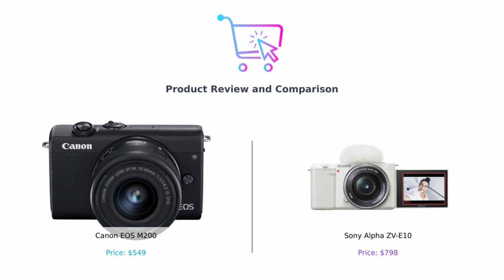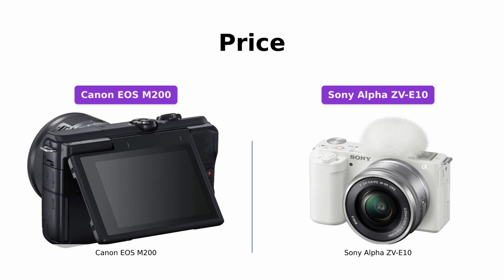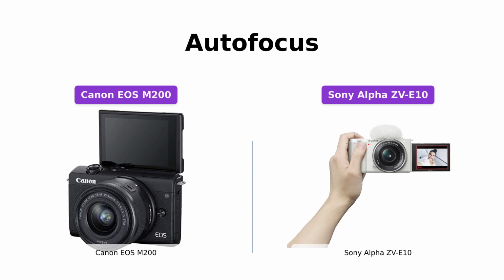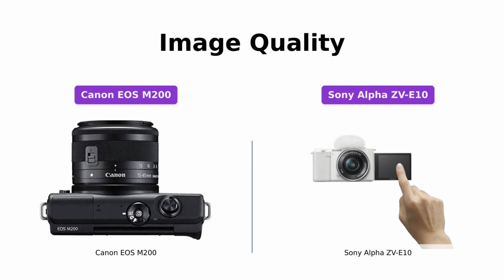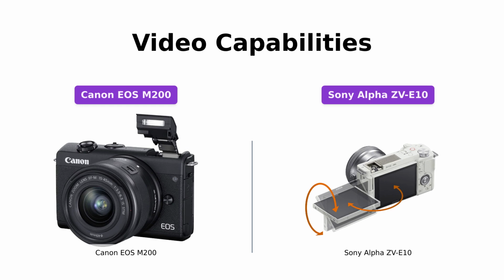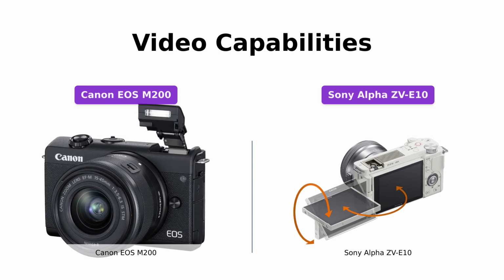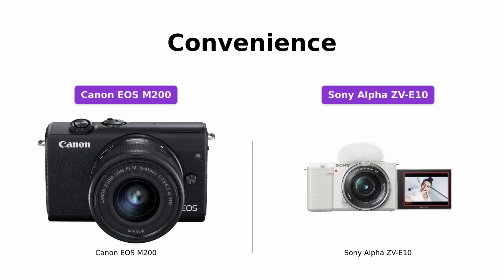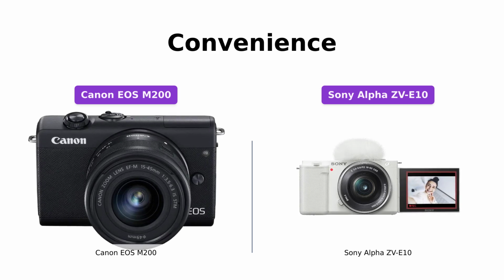Canon EOS M200 vs Sony Alpha ZV-E10 - Mirrorless Camera Comparison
Compare the Canon EOS M200 Compact Mirrorless Digital Vlogging Camera with the Sony Alpha ZV-E10 APS-C Interchangeable Lens Mirrorless Vlog Camera Kit. Find out which camera is best for your vlogging needs.

Canon EOS M200:
- Price: $549
- Fast and accurate Dual Pixel CMOS AF
- High-image quality with 24.1 Megapixel CMOS sensor
- 4K video and 4K time-lapse movie
- 3.0-Inch touch panel LCD screen
- Built-in Bluetooth and Wi-Fi

Sony Alpha ZV-E10:
- Price: $798
- Large 24.2MP APS-C Exmor CMOS Sensor
- 4K Movie oversampled from 6k
- Product Showcase Setting
- Background Defocus button
- Easy live streaming